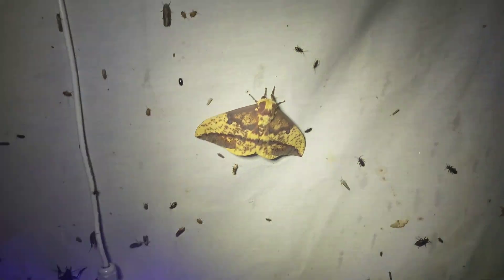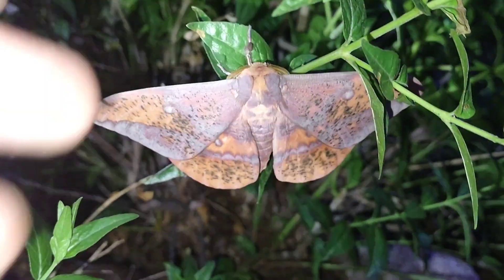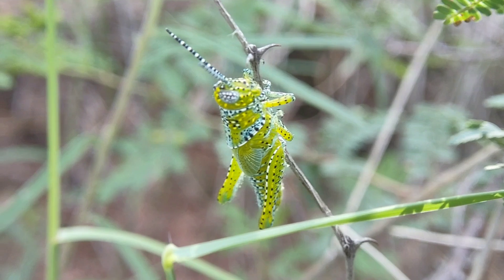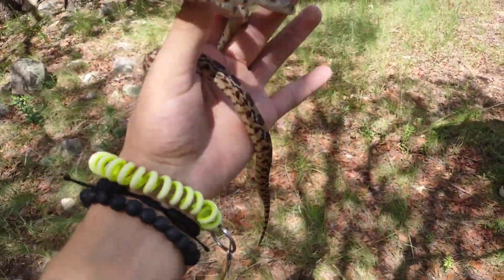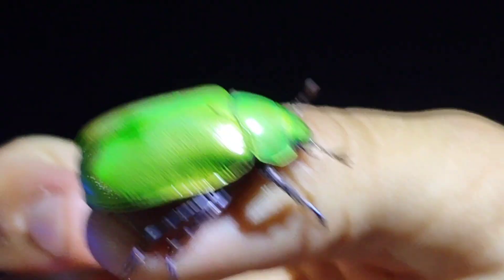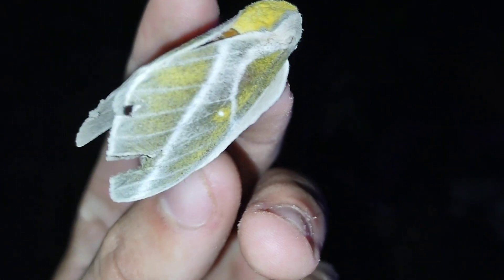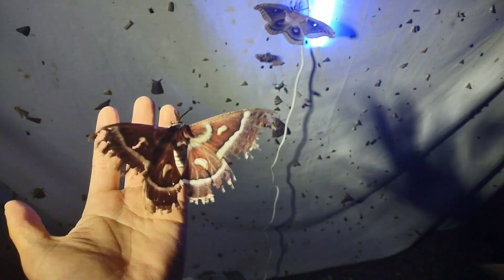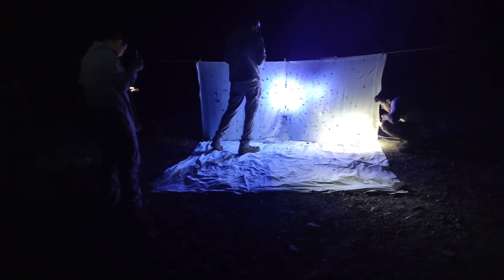Massive Moths and Rare Reptiles - One of my Best Trips Yet!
Join me on one of my best 2 day collection trips in Southern Arizona. I joined a group of entomologists with a goal to blacklight for giant silkmoths, not knowing I'd come across the most I have ever seen in a 24 hour period, as well as some of my favorite terrestrial bugs and even a snake I've searched for for years! It's absolutely dumb how much diversity you can attract with a simple blacklight in Arizona.